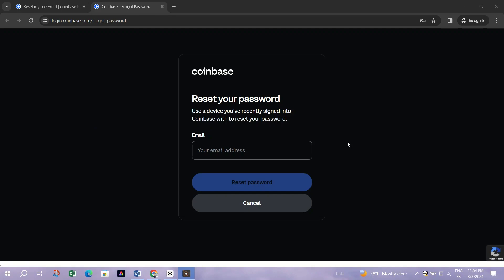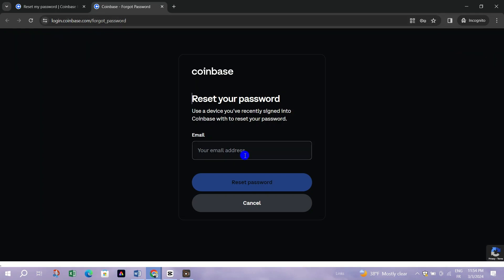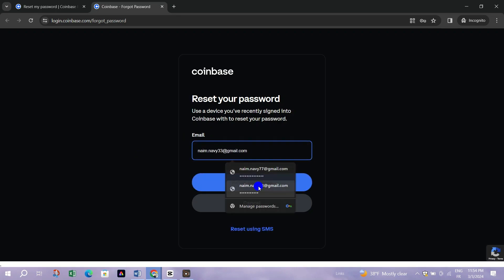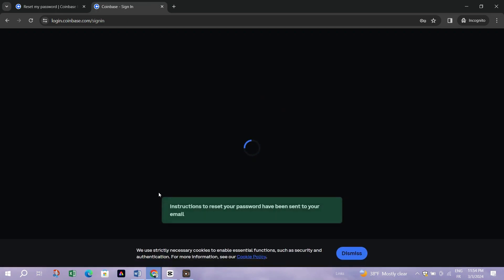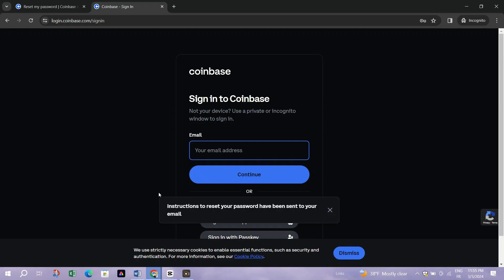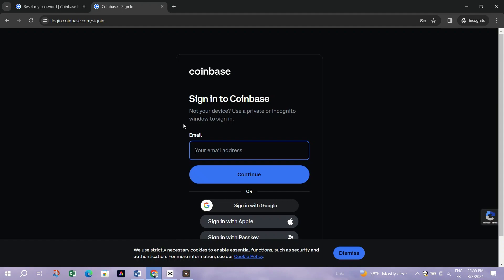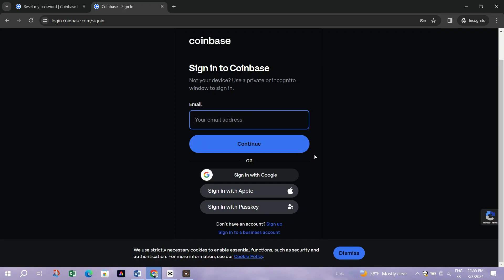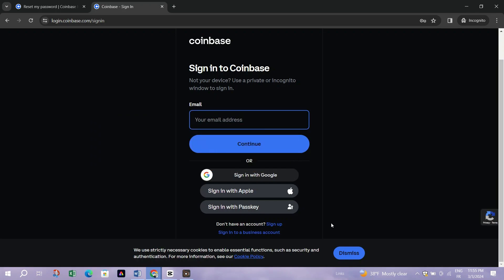How to Reset Your Coinbase Wallet Password: A Secure Recovery Guide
Forget your Coinbase Wallet password? No worries! This step-by-step tutorial is here to help you securely reset your Coinbase Wallet password. We'll guide you through the recovery process, ensuring you regain access to your wallet without compromising the safety of your digital assets. Perfect for anyone who needs a fresh start with their Coinbase Wallet security.